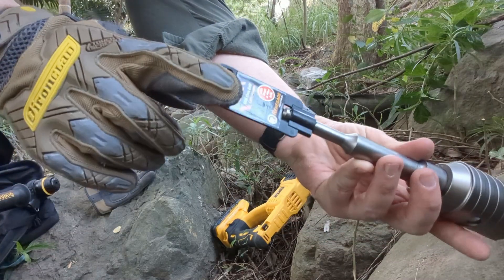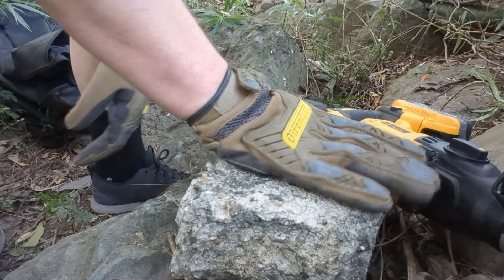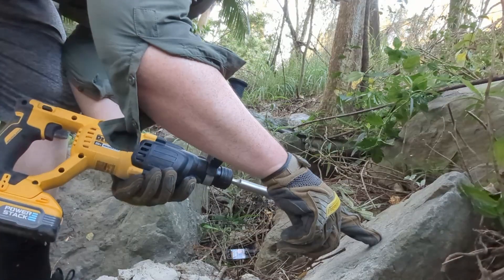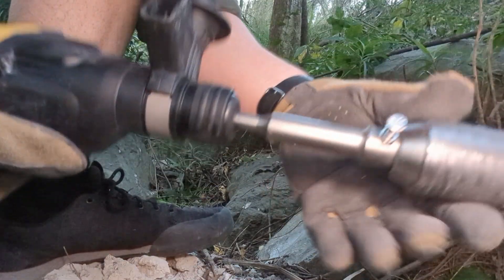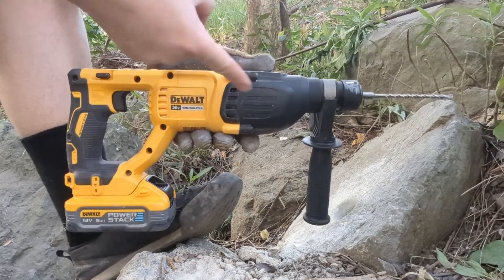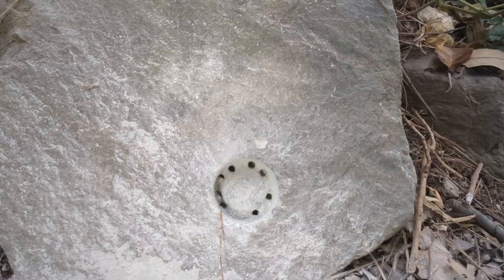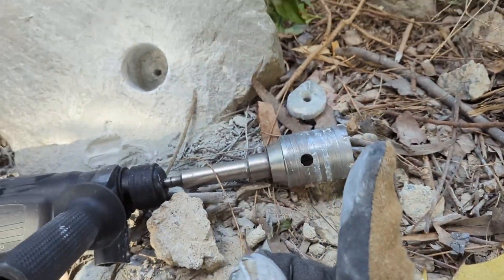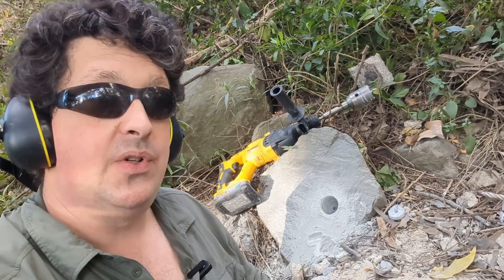Drilling BIG holes in rock: SDS core bit + DCH133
Here I try drilling a 50mm hole in super-hard quartzite rock with a Renegade brand core bit/hole saw.
The drill is the DeWalt DCH133. This scenario was inspired by a viewer question, so if there's something like this you need to know, hit us up in the comments and I'll see what I can do.

I’m completely self-funded and receive no freebies or kickbacks from tool companies (lol, as if). I’m just a guy who wants to know how these tools perform, and figure you do too. You can chip in here, it'll be hugely appreciated:

Support your local access climbing fund!  Or mine

Cheers!

00:00 - Intro
00:21 - The bit
01:13 - Drilling concrete
02:23 - Drilling hard rock
04:34 - Trying predrilling
06:09 - How'd that go?
07:40 - Conclusions